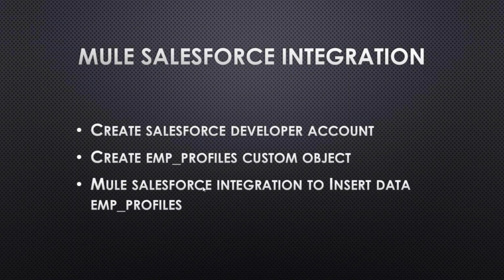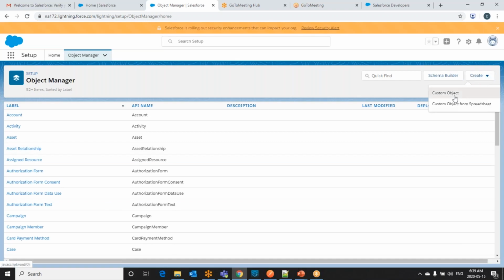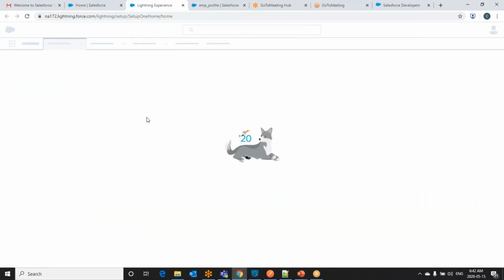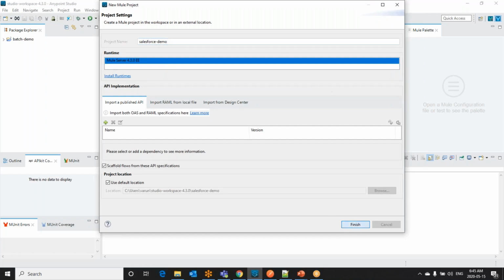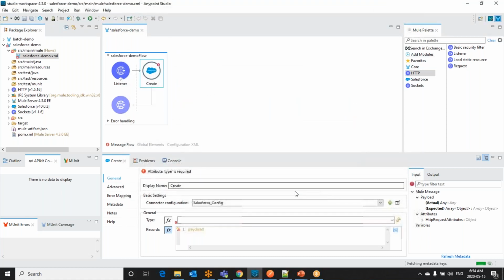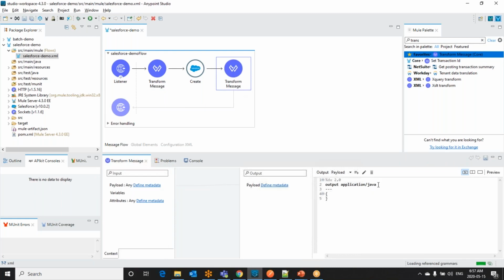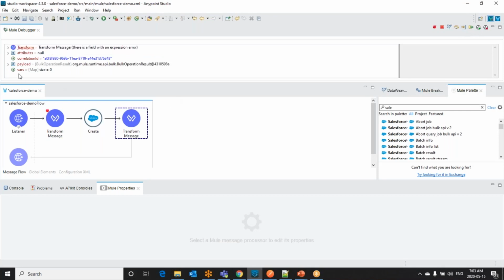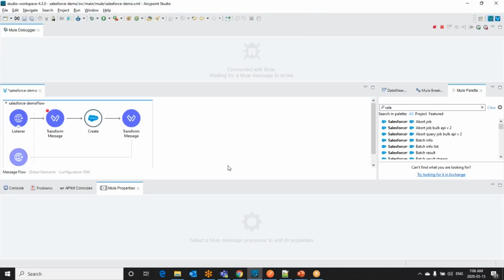MuleSoft | Mule ESB 4 | Session 47 | Mule Salesforce | Setup Salesforce and create operation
Mule 4 Mule salesforce integration - part 1 : This video explains about mule salesforce integration
. Create salesforce developer account
. Create emp_profiles custom object
. Mule salesforce integration to Insert data emp_profiles